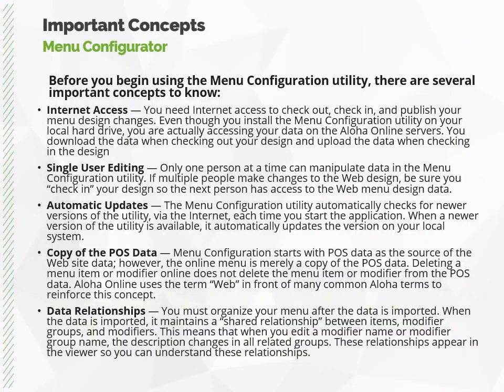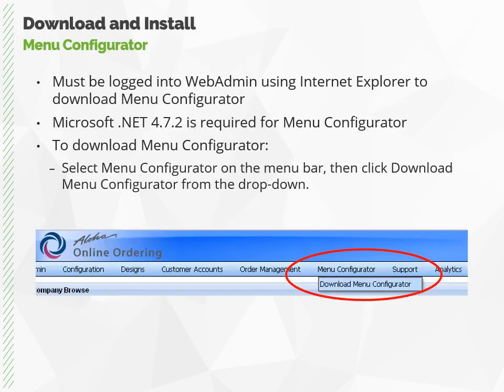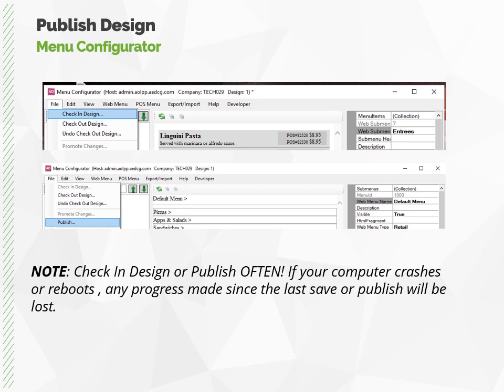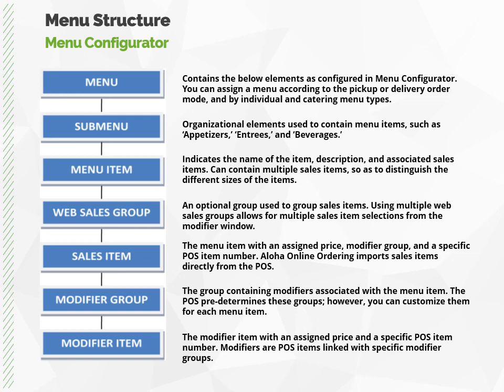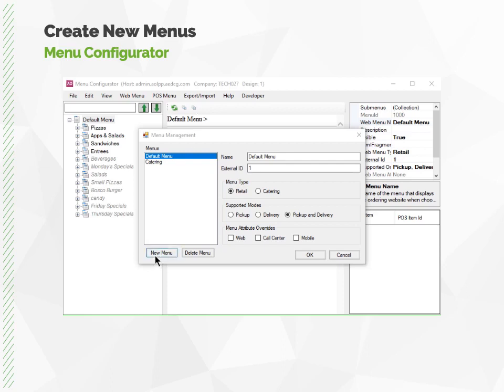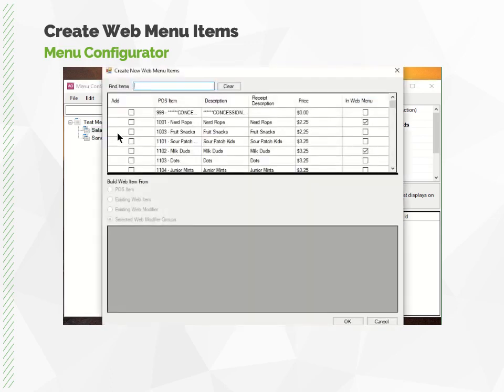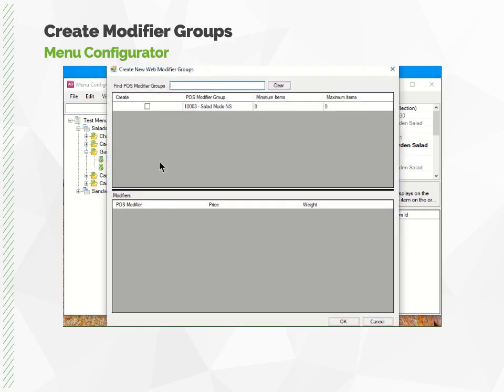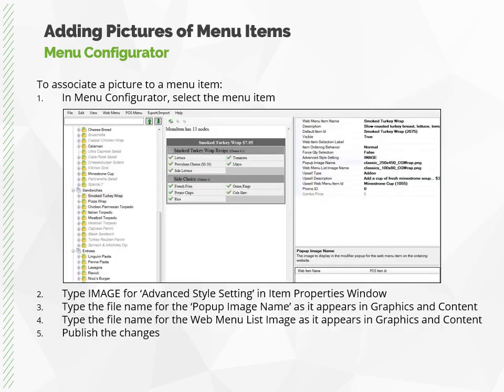NCR Aloha Online Ordering Menu Configurator Basic Menu Creation and Design